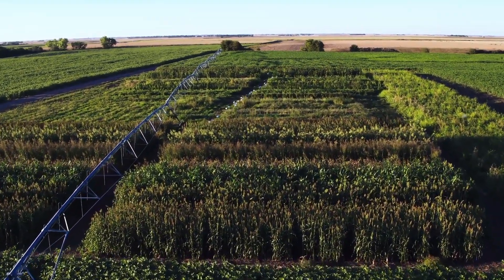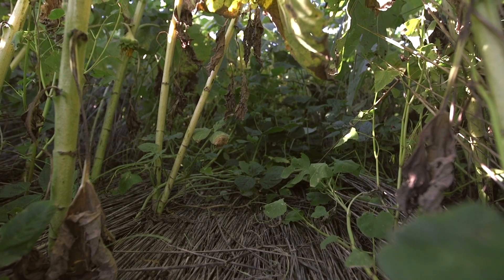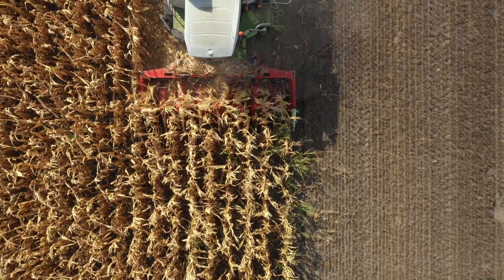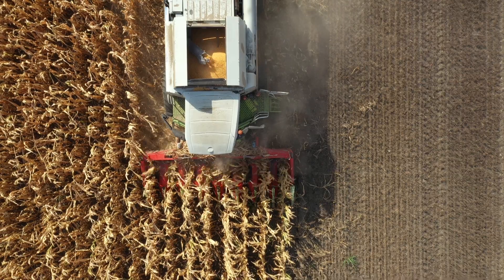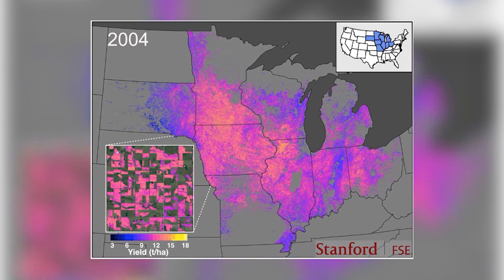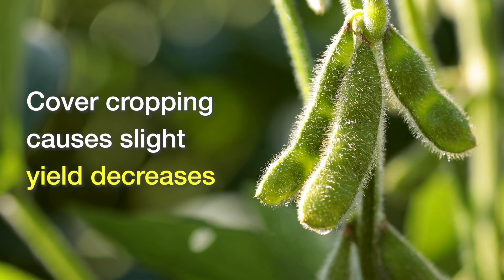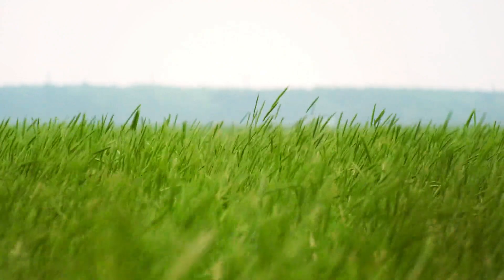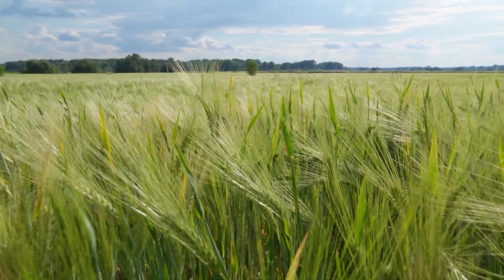Cover crops: Stanford researchers find room for improvement in a climate-smart agricultural practice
Cover cropping offers promising benefits for American agriculture: healthier soil, more carbon kept in the ground, less fertilizer runoff, and less need for chemicals. But a new Stanford University-led study reveals that cover cropping reduces corn and soybean yields in a major U.S. crop-growing region. Researchers discuss how satellites helped them study thousands of acres of farmland – and how we might improve the practice for the future.

Video producers: Madison Pobis and Rob Jordan
Additional footage: Soil Health Institute, Farmland Partners, Gianluca Ramalho Misiti, soleg, Luigi Sonnifero, Irina Starikova, Mailson Pignata, oticki, yalax, roman023, Bawan Ari Purnawan